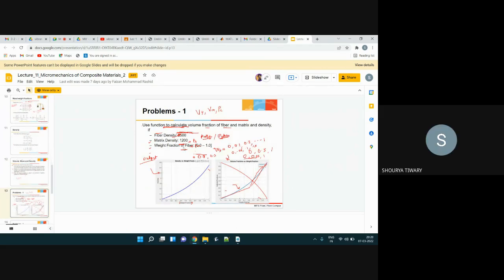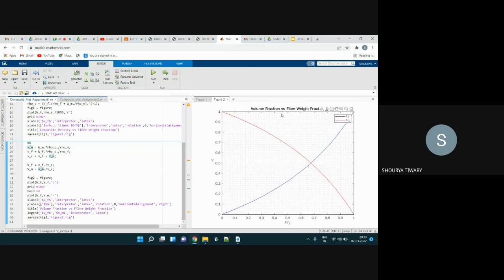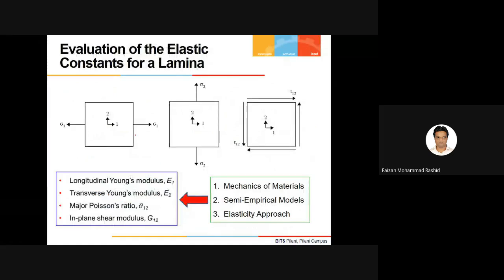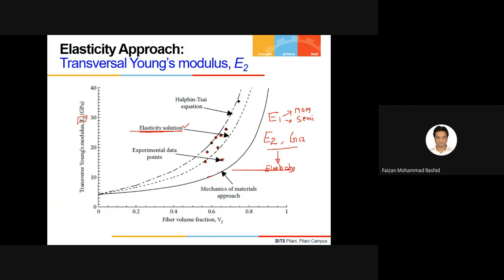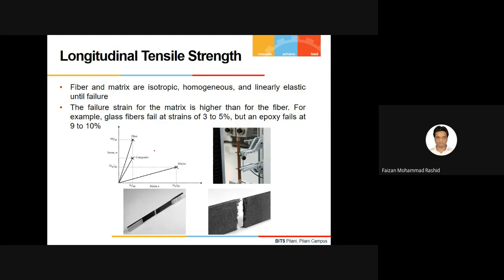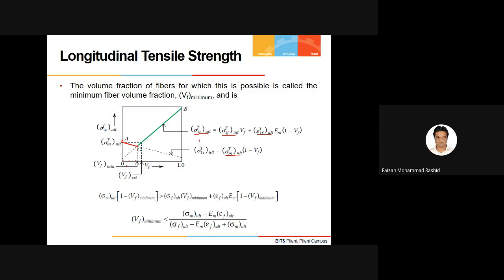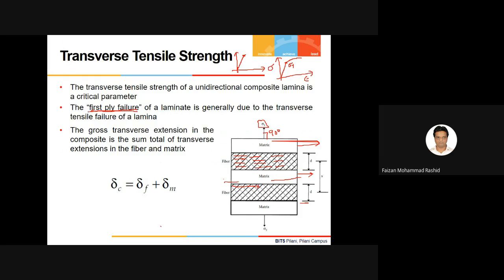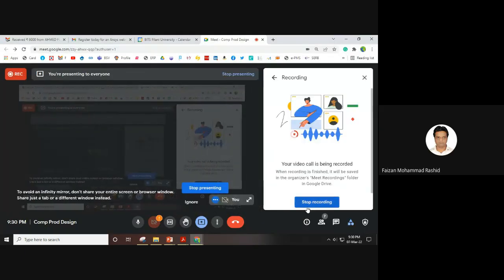Lecture 14 Micromechanics of Composite Materials 5